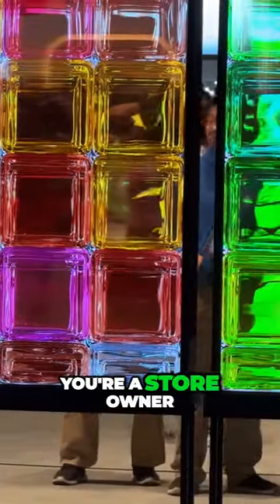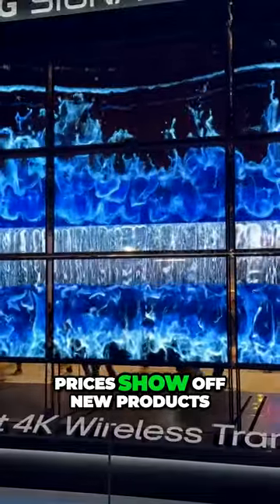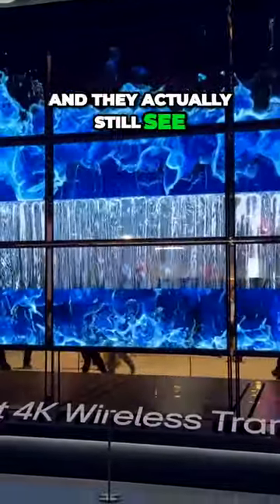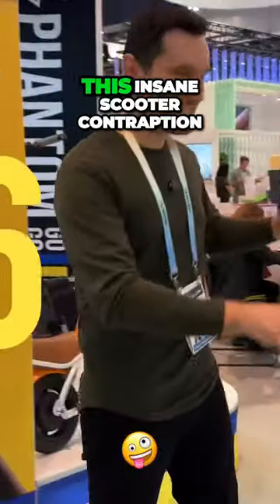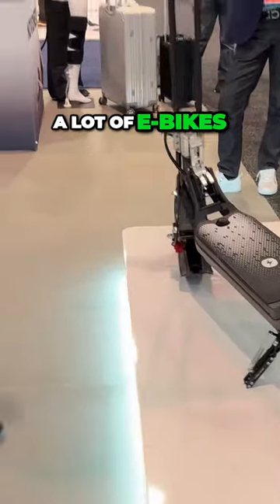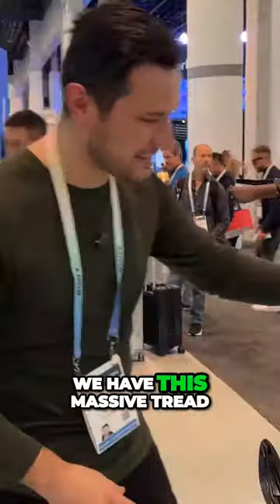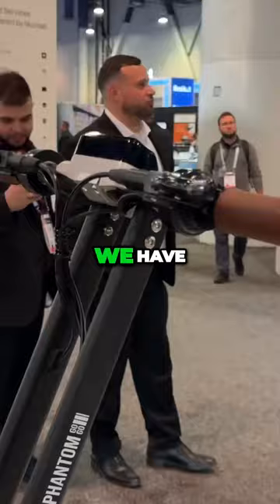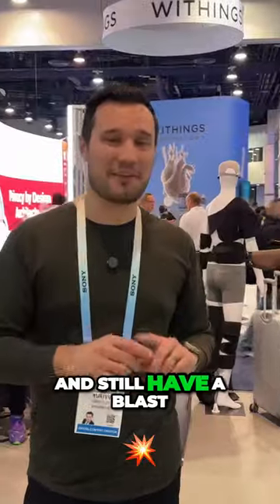Innovative Storefront Display and Snow Scooter The Ultimate Attention Grabbers